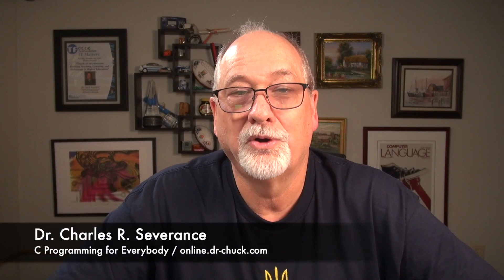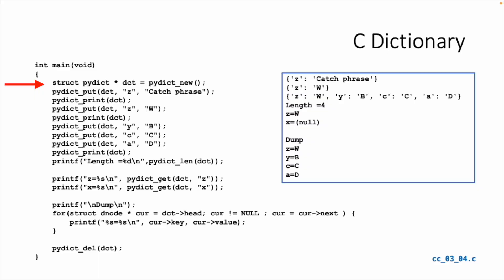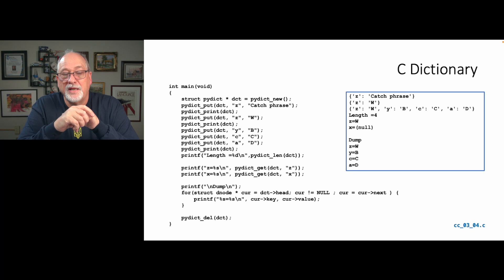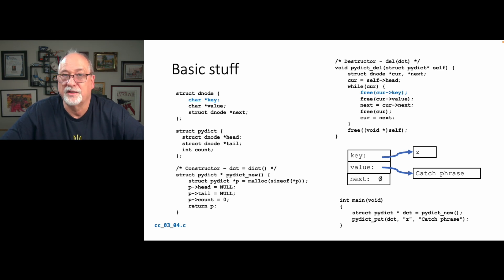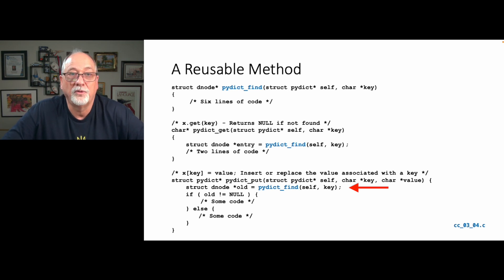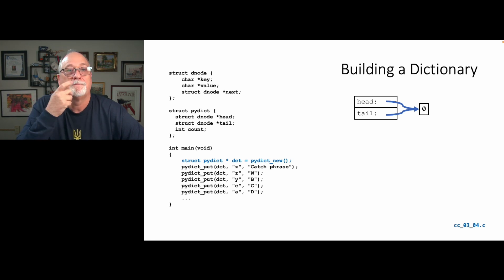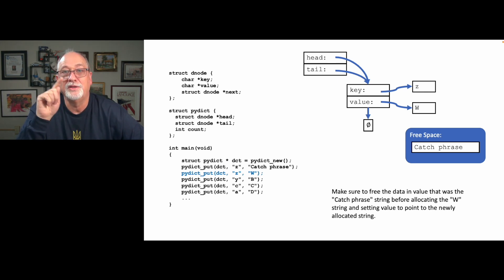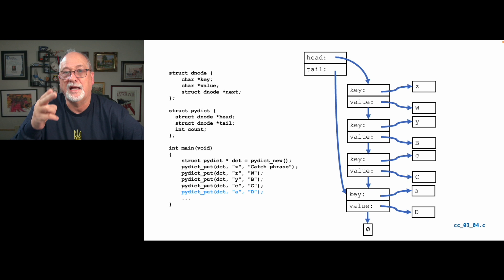Implementing the Python dictionary (dict) Class in C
In this lecture, we build structures and code to implement an approximation of the Python dict() class in C.